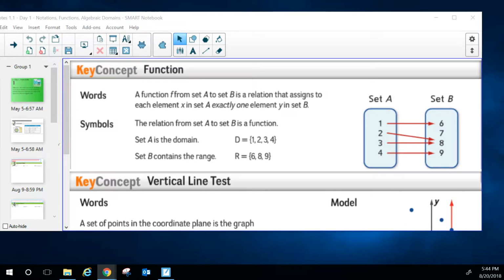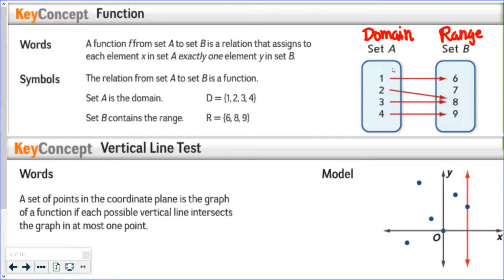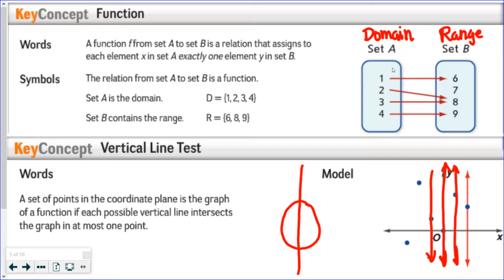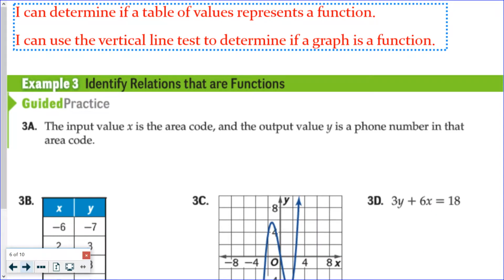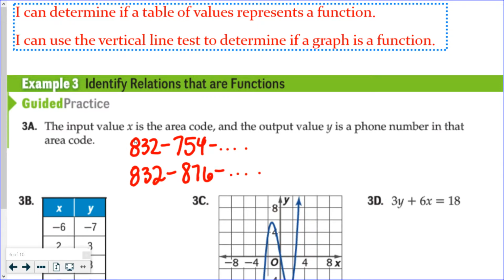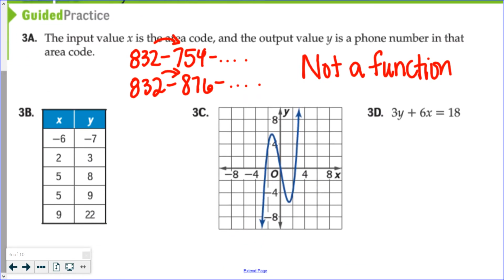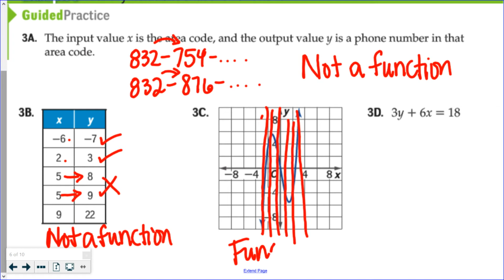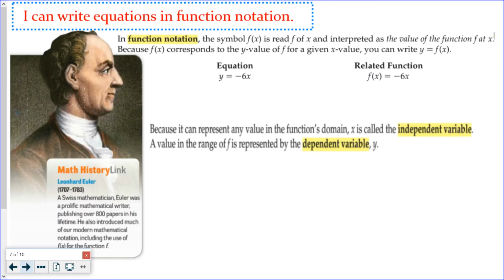PHS PreCal 1.1 Day 1 Identifying Functions